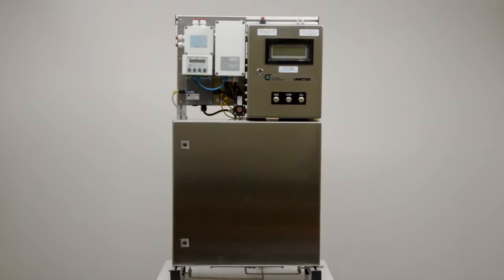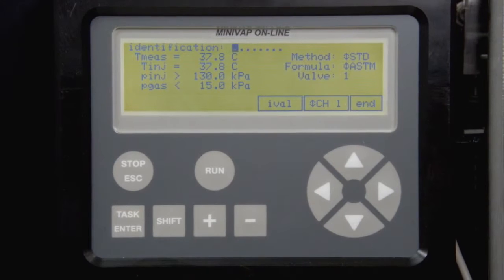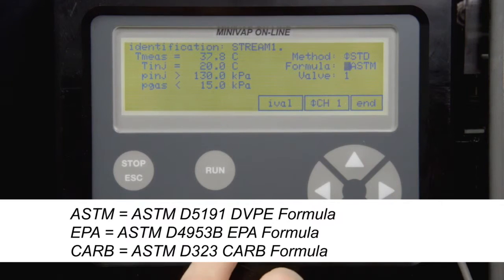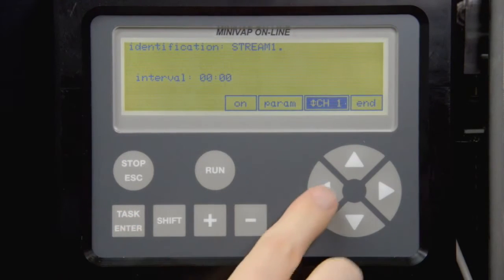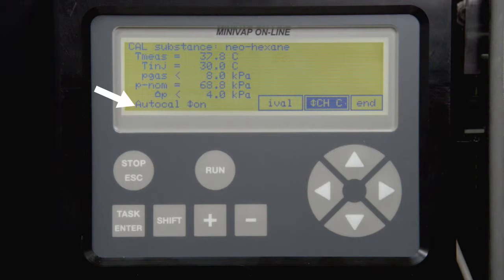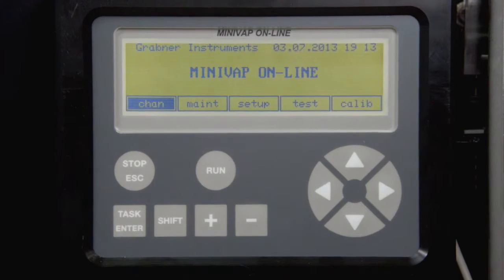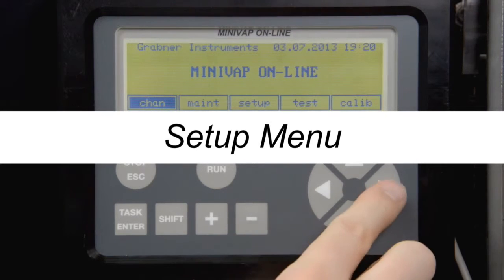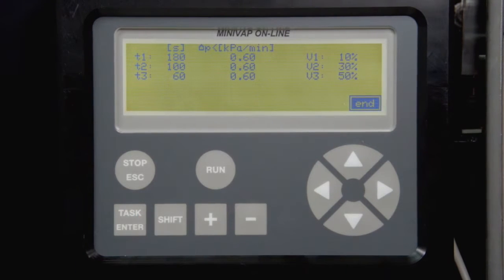MINIVAP On-Line Operation Workshop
MINIVAP ON-LINE is a process monitoring analyzer for the determination of the vapor pressure of gasoline, crude oil, LPG and NPG. Also, the vapor-liquid ratio (LVR) of gasoline can be measured. The measuring principle is identical to the worldwide used laboratory instruments MINIVAP and therefore the MINIVAP ON-LINE produces equivalent results.